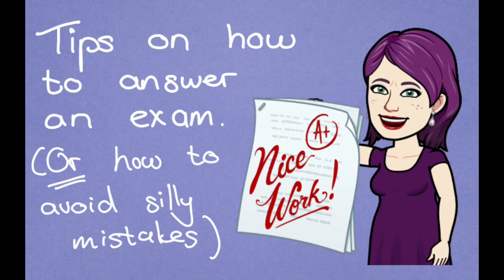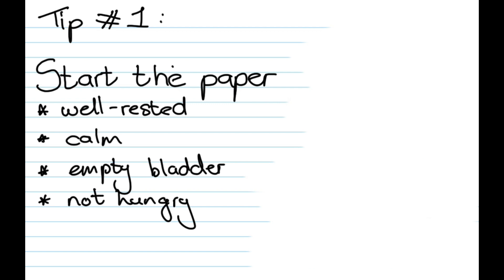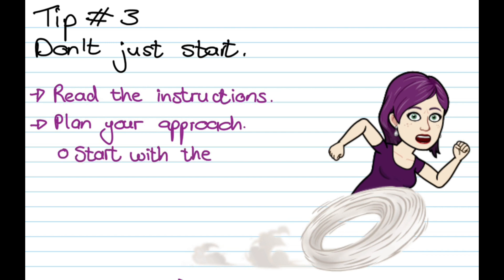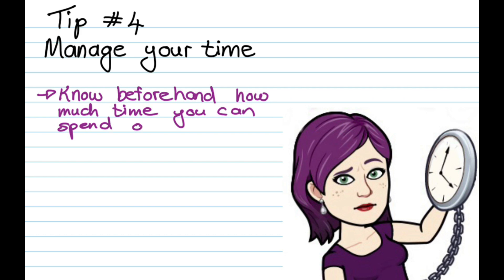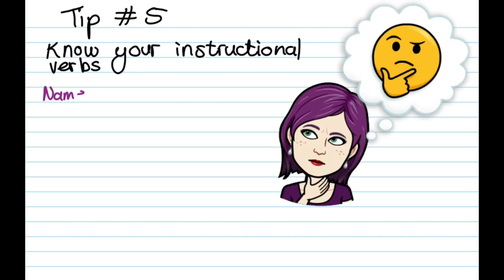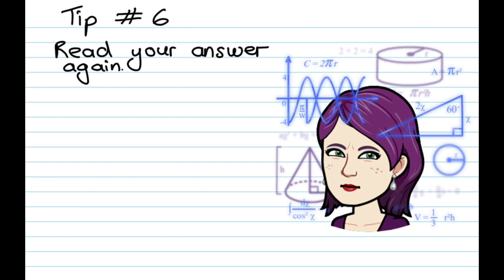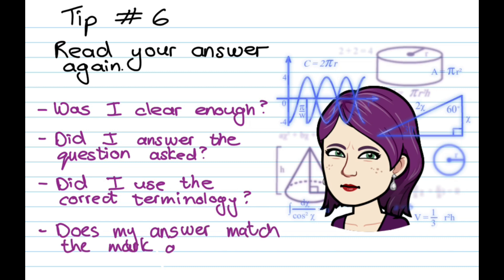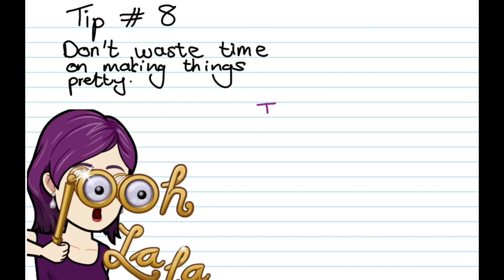Exam tips - How to avoid silly mistakes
Learn about the most common mistakes people make in exam papers - and how to avoid them.